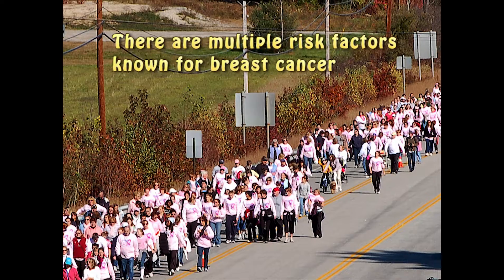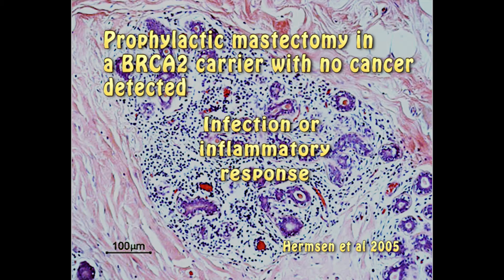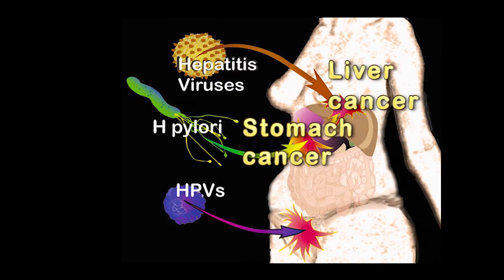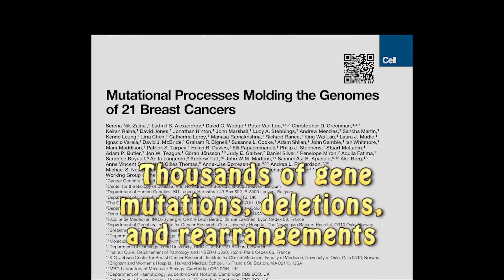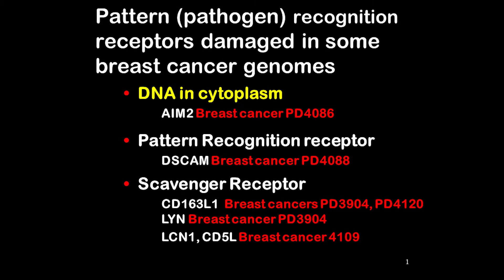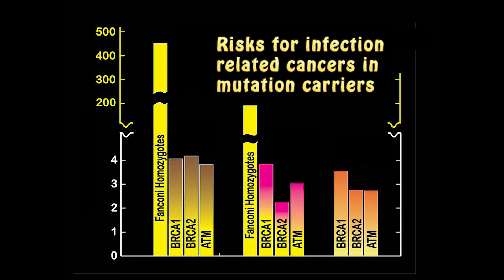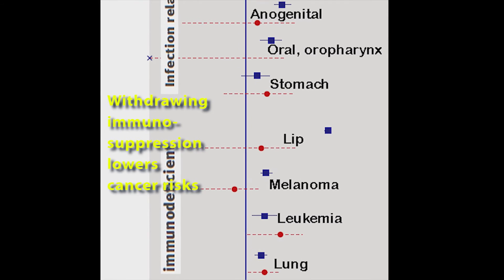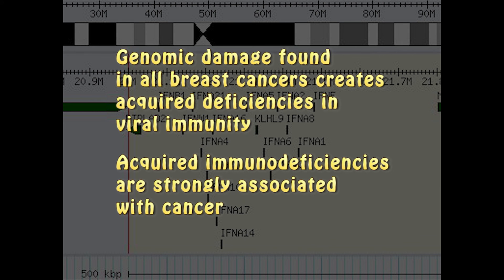How infections can cause breast cancer: Interpreting human breast cancer genomes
Although multiple risk factors for breast cancer have been documented, the initiating cause is still not understood.  Some studies implicate tumor viruses such as HPV, EBV, or MMTV as causes of breast cancer, but other studies found no evidence in any of their breast tissue samples for the oncogenic virus they investigated.  A hypothesis that might explain such completely opposing results is that breast cancers acquire variable sets of mutations in antiviral immunity, allowing some oncogenic infections but excluding others.   Mutations in breast cells are especially serious because signaling pathways in breast cells are essential for rapid responses to viral infections.  To test this hypothesis, DNA gene mutations reported in breast cancer genomes were tested against the genes encoding molecules needed for rapid antiviral immunity.   Based on an analysis of thousands of breast cancer gene mutations, each of 21 different breast cancer genomes had multiple deficits in genes related to innate immunity (the rapid immune response to viruses and other pathogens).  Every cancer genome showed varying impairments of some aspect of antiviral recognition and rapid response.  However deficits were vastly different in any two breast cancer genomes.  Based on different properties of cancer viruses, different genomic damage in breast cancer environments was documented to change which infections could be expected to survive.
   When sporadic and hereditary breast cancer genomic mutations were compared, pathways containing BRCA1 and BRCA2 genes were often targeted even though BRCA1 and BRCA2 genes were normal. This is because different genes within the pathway were mutated in some of the 21 breast cancer genomes.   Such mutations can produce functional defects in DNA repair analogous to those in BRCA mutation carriers.  Hereditary defects within repair pathways containing BRCA1 and BRCA2 are well known sources of immunodeficiency and predispose both to viral infections and to cancer.  Thus gene mutations have occurred in breast cancer cells to create acquired immunodeficiencies.  Acquired immunodeficiencies are well known to stimulate or reactivate cancer viruses and are strongly associated with cancer.